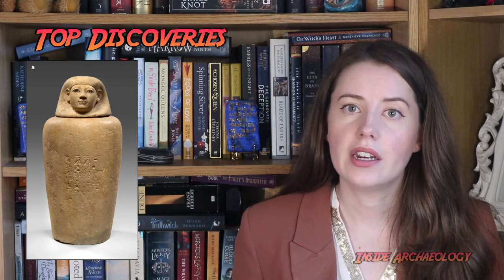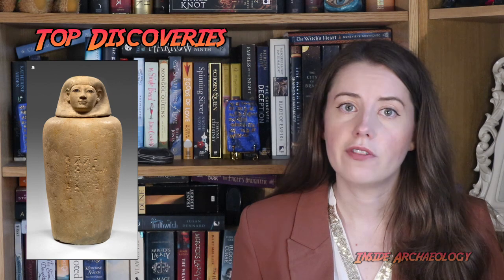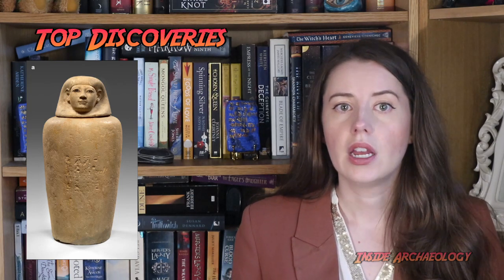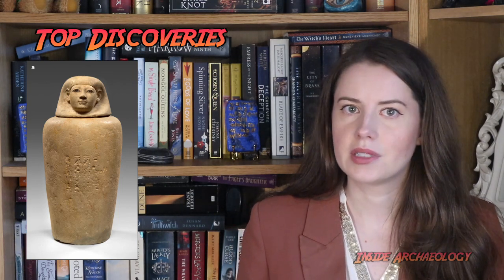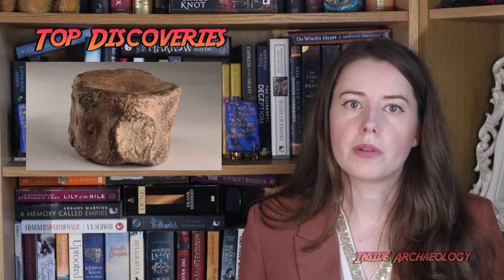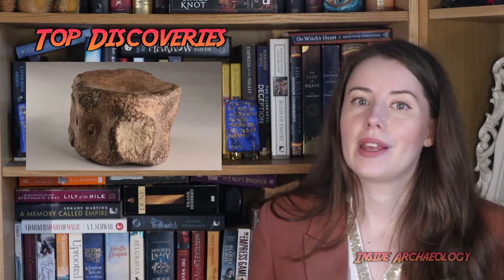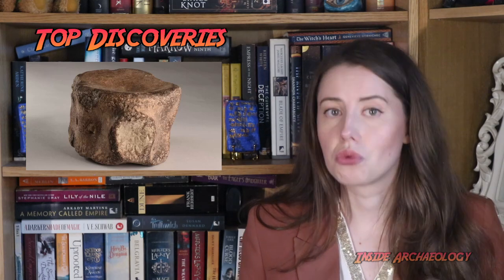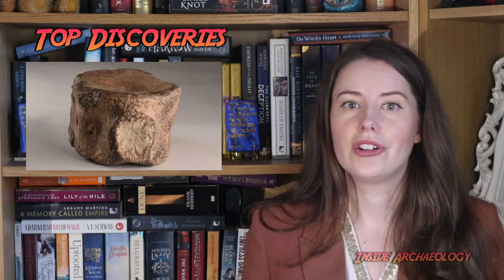British Museum thefts | Ötzi DNA | Pompeii slave bedroom - Archaeology News: August 2023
Presenting the biggest discoveries and news in archaeology for the month of August 2023.
DISCOVERIES
Oregon oldest occupation site - 18 000 years old
Image credit: University of Oregon
Mongolian dragon ornament - 5500 years old
Image Credit: Inner Mongolia Daily
Otzi DNA analysis - 5000 years old
Priest of Pacopampa found - 3000 years old
Image Credit: Arnold Mikkelsen og Jens Lauridsen.
Pompeii slave bedrooms - 2000 years old
Image Credit : Italian Culture Heritage Ministry
Roman dinosaur bone - 1800 years old
Image Credit: Cambridge Investment Partnership
CURRENT EVENTS
Image Credit: Malta Heritage Ministry
ENTERTAINMENT
Cleopatra film
My toolbox*
USB C to Audio jack